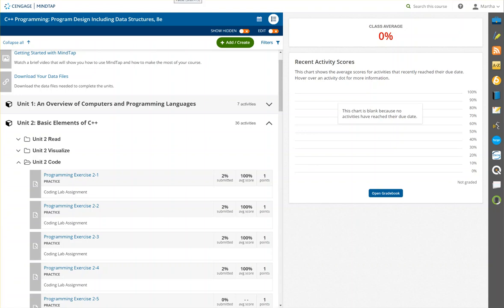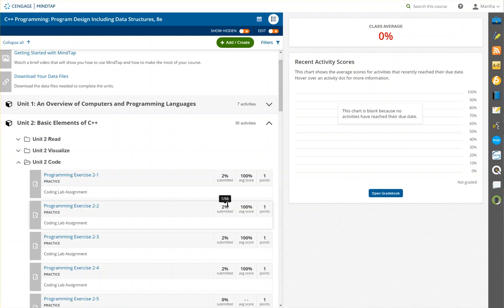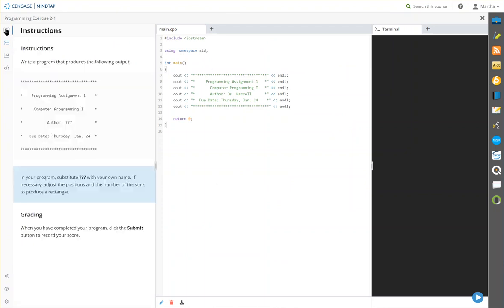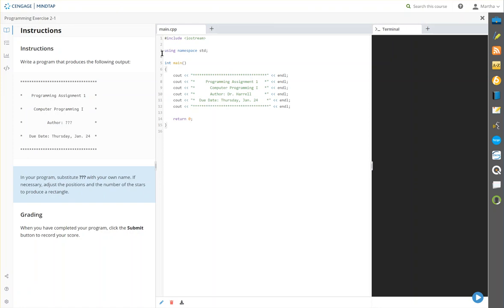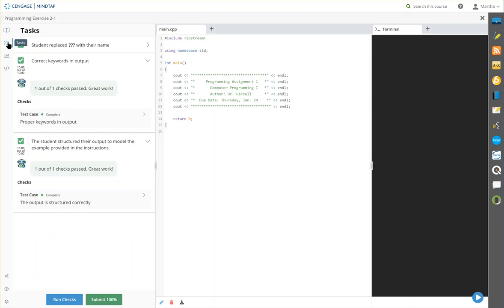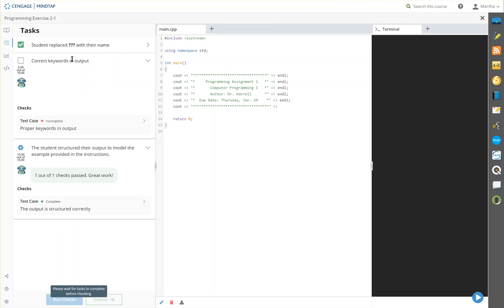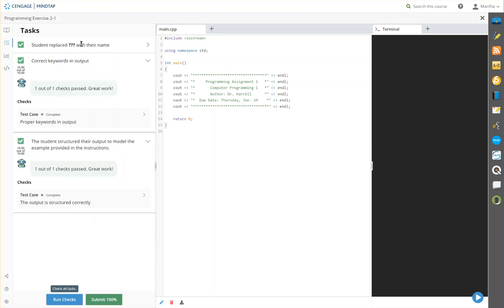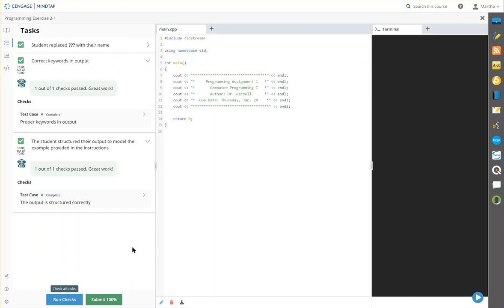MindTap Practice Labs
This video provides a quick overview on how to use the MindTap labs to run and check your practice programs.